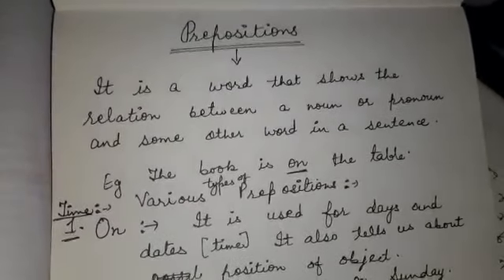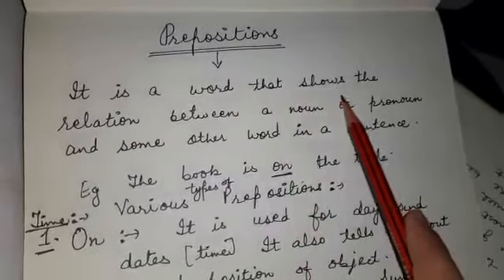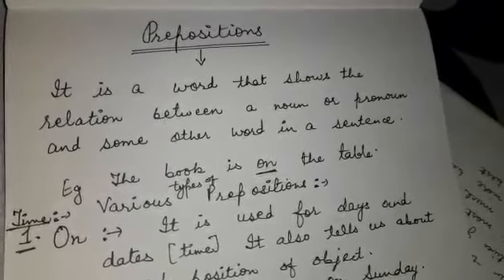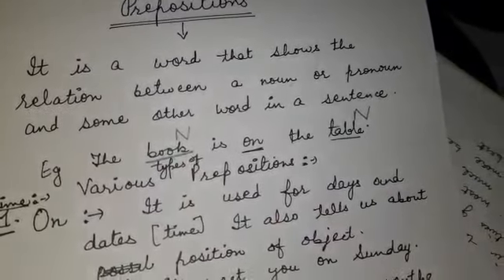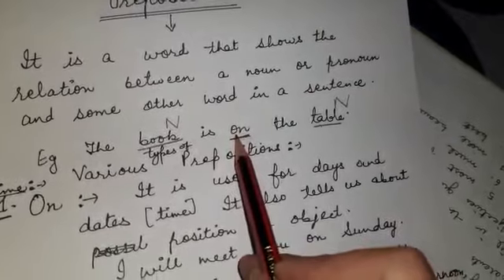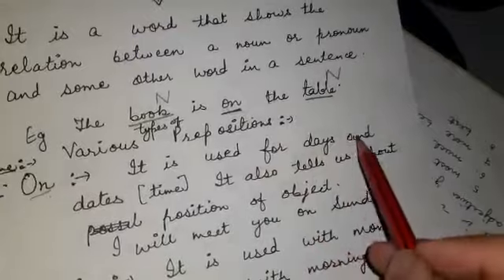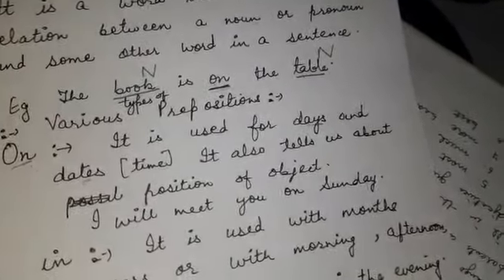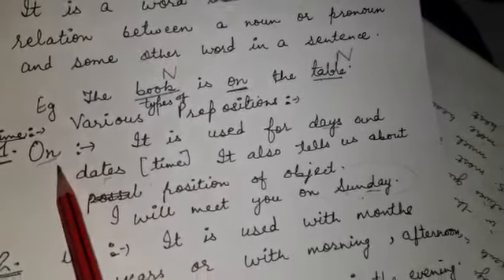Prepositions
Prepositions of time